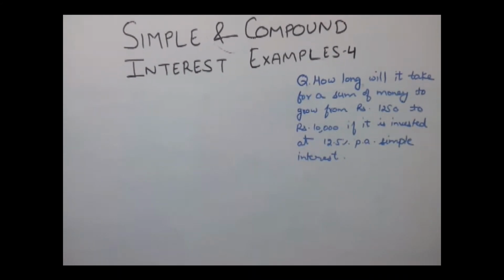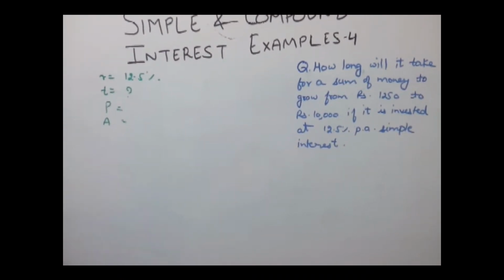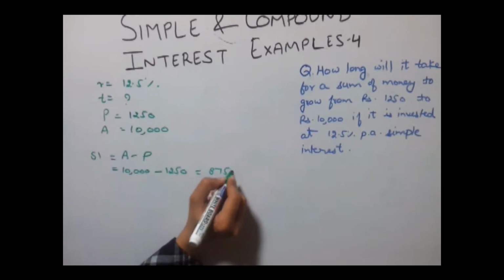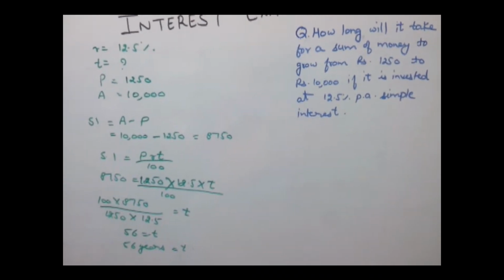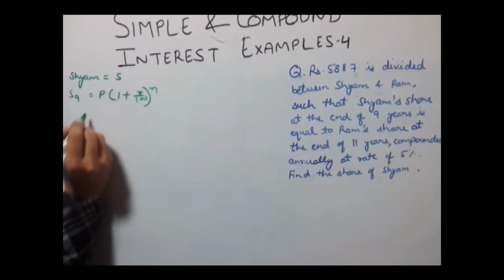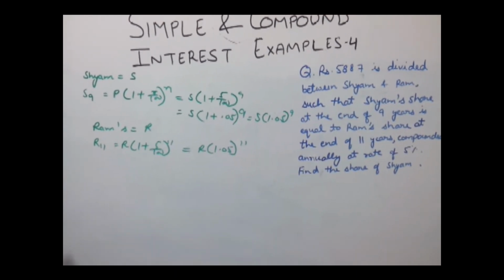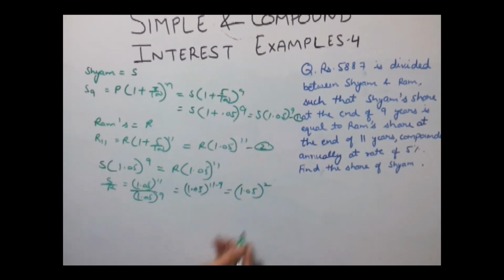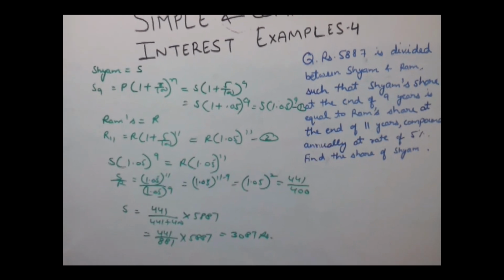Simple and compound Interest Examples 4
The video explains maths problems related to simple and compound interest